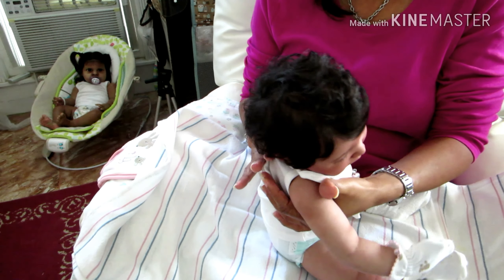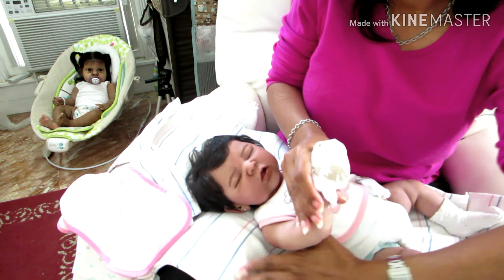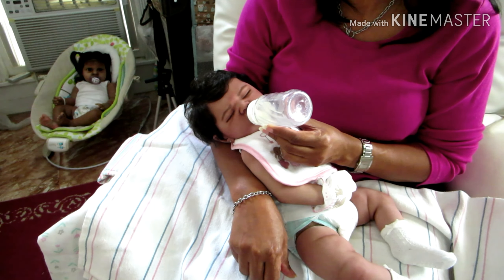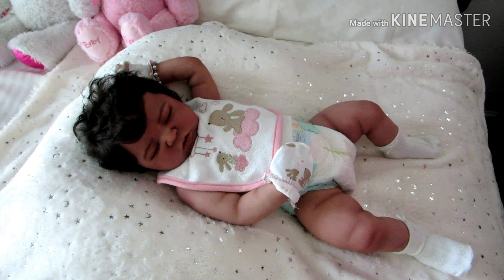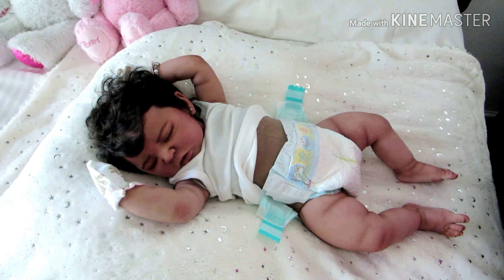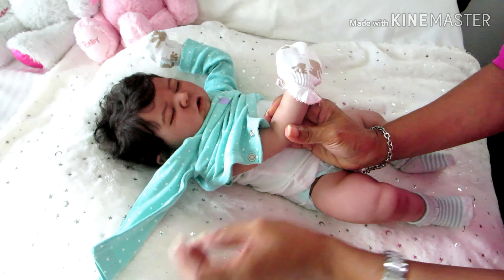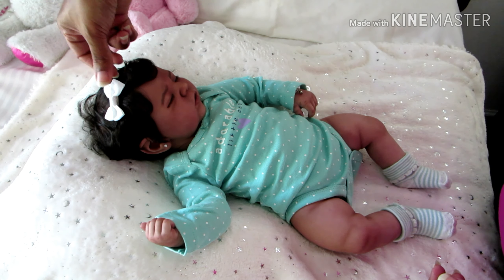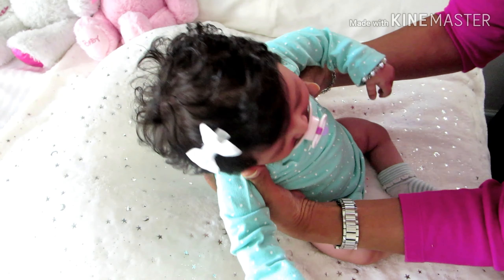Denali 1st feeding. ..Kennedy by Rachelle Ferrell. 😄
Not for children. Hello everyone, today is Denali 1st bottle feeding. She is the Kennedy sculpt by Rachelle Ferrell. Chelle's Babies Nursery. 😉